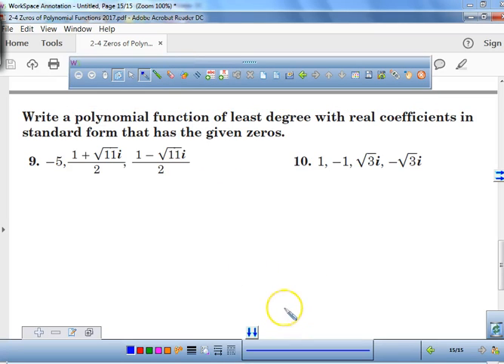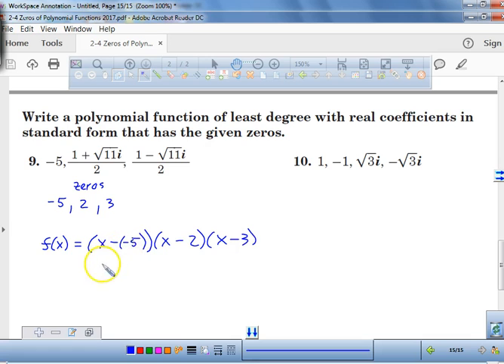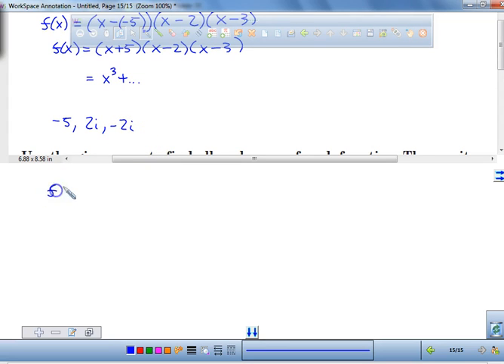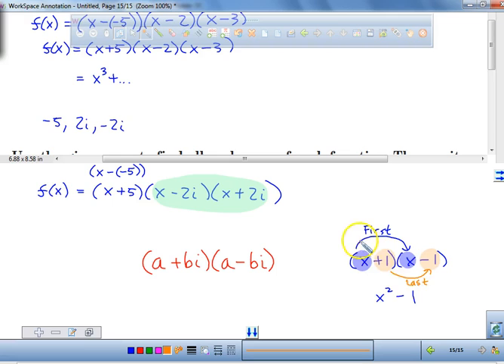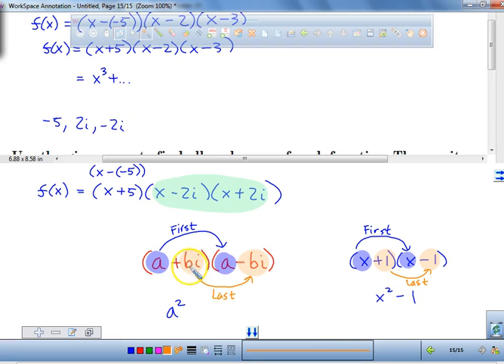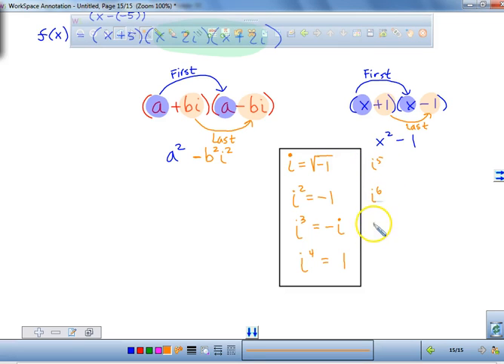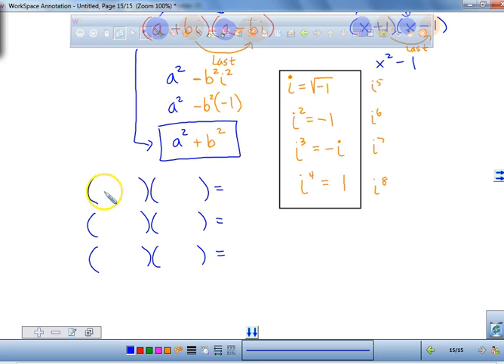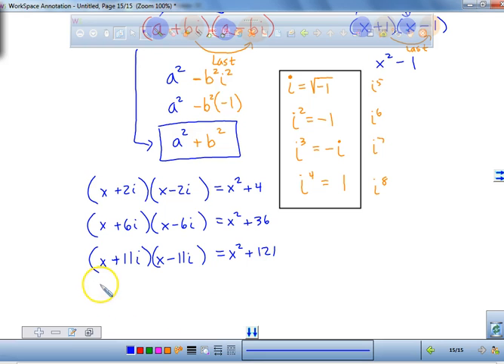2 4 Zeros of Polynomial Functions Part D